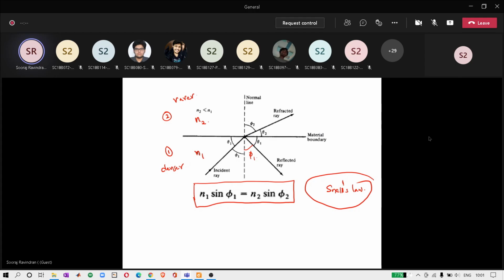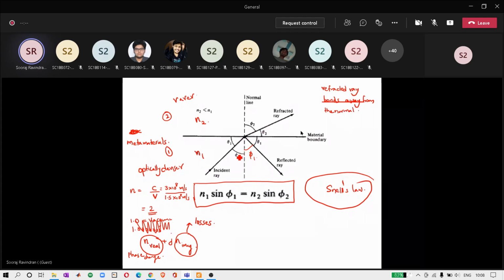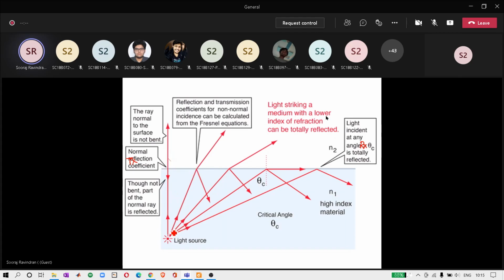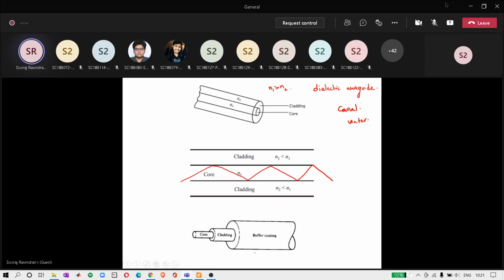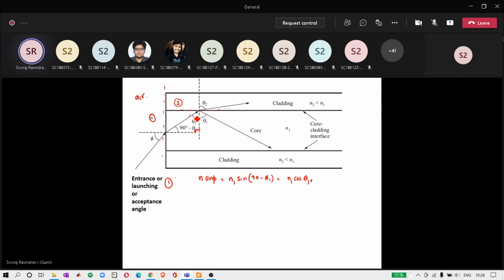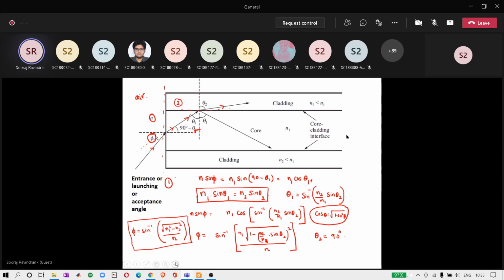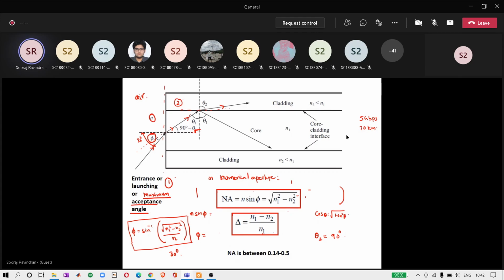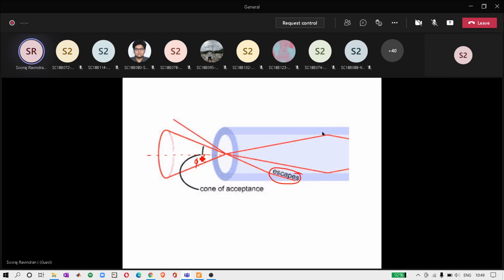AV412 Satellite and Optical Communication, Lecture 5, 24-08-2021